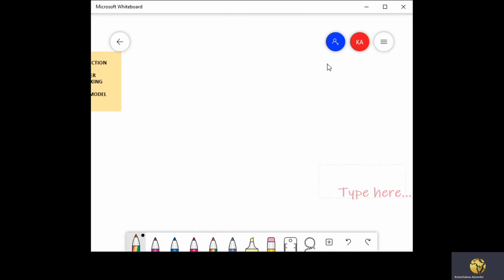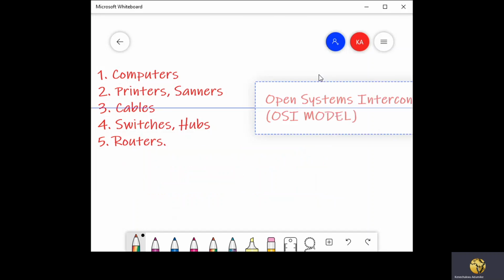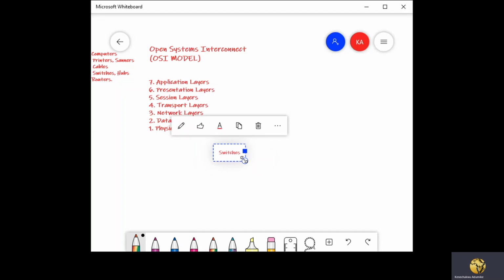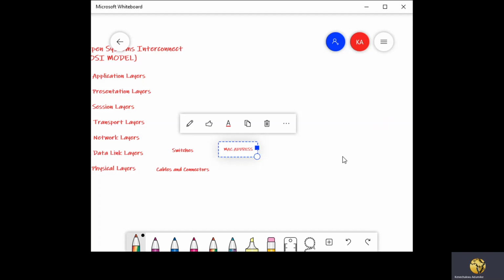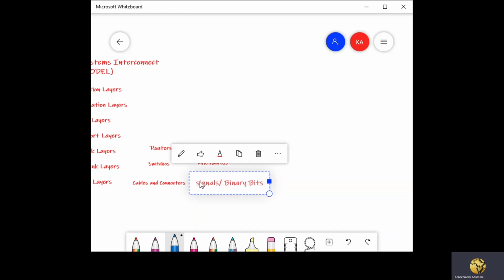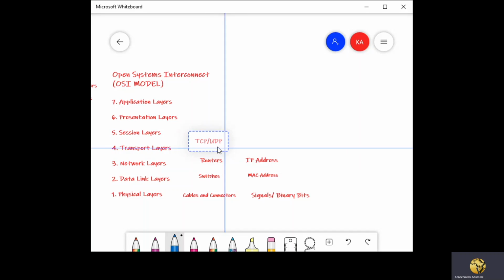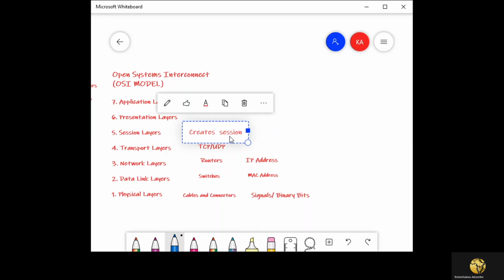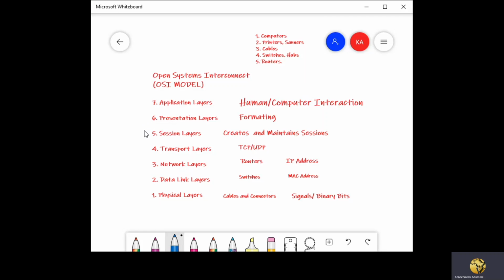Introduction to Computer Networking Using the OSI Model